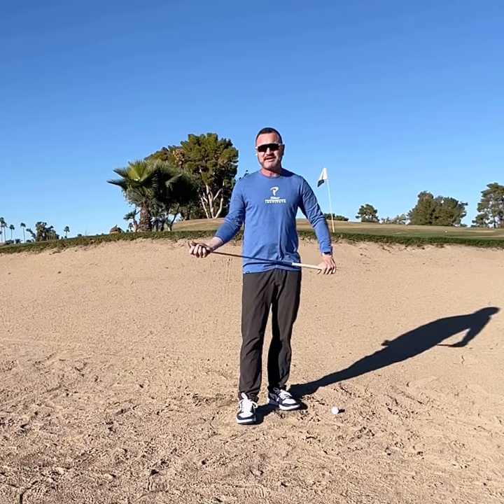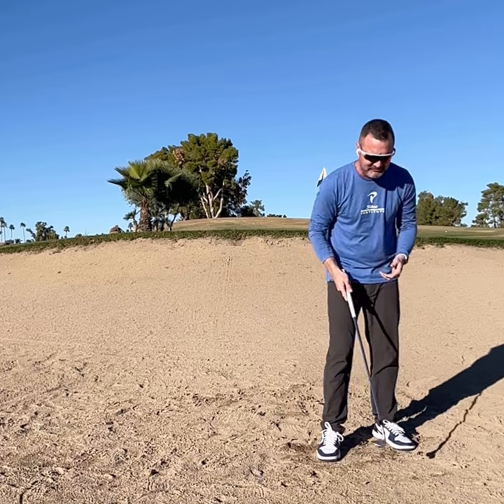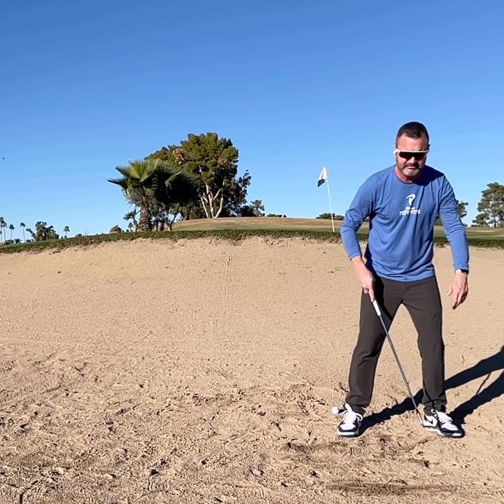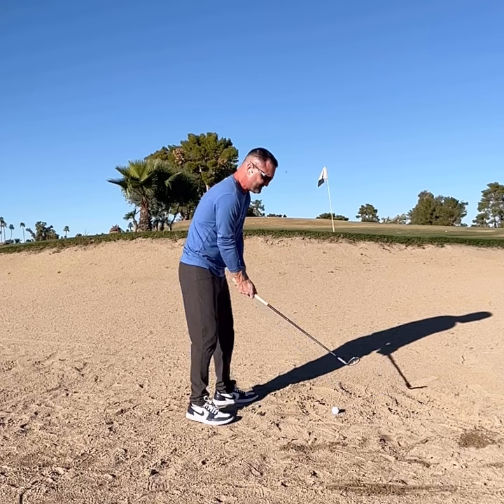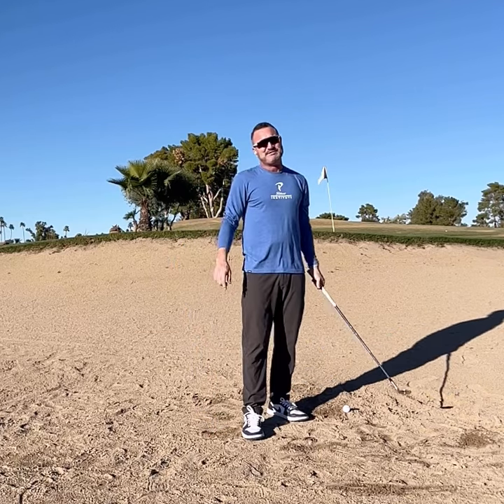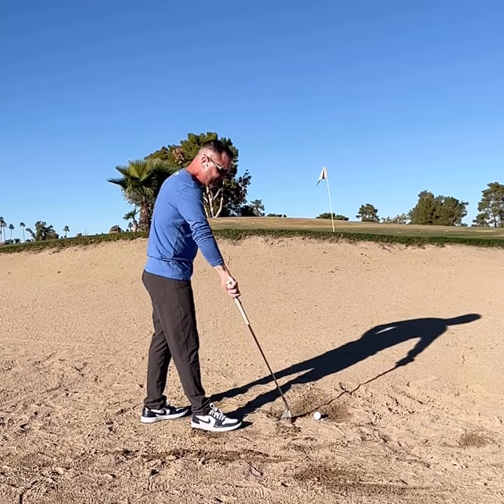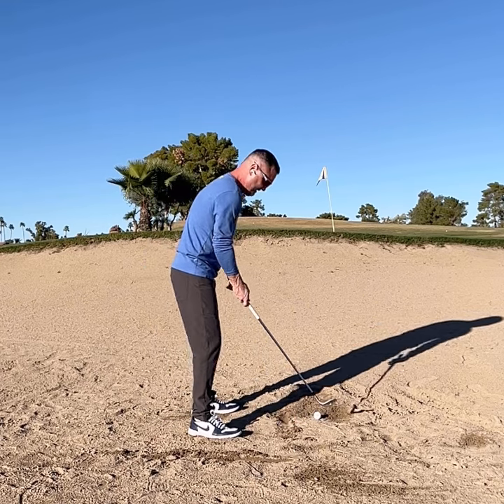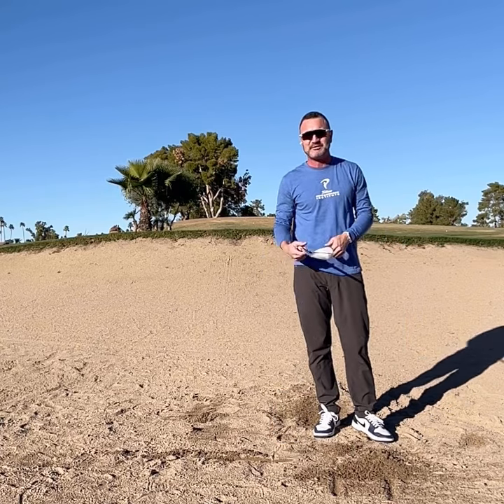General Bunker Instructions | Scottsdale Golf League for Women | Clinic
Hi ladies of the Scottsdale Golf League for Women.  Thanks for coming to the bunker clinic.  I hope you enjoyed it and feel better about your bunker play.  This video is a recap of what we went over.

EJSGolf.com/links